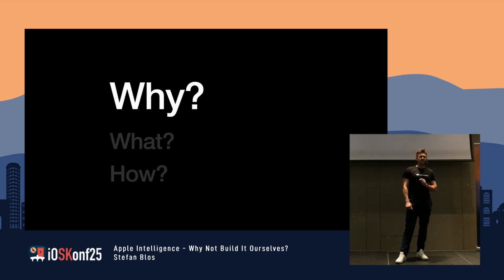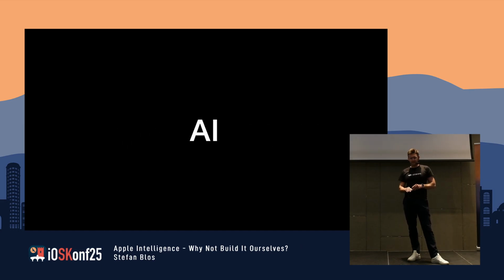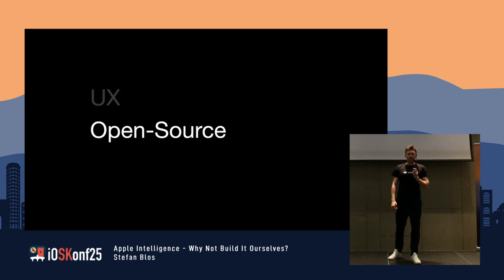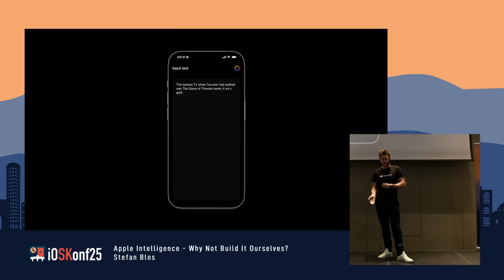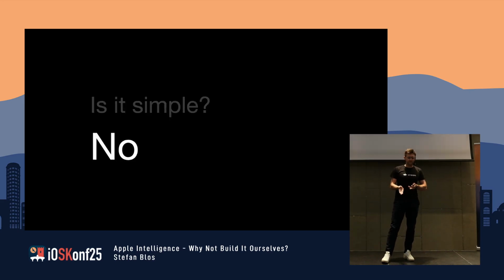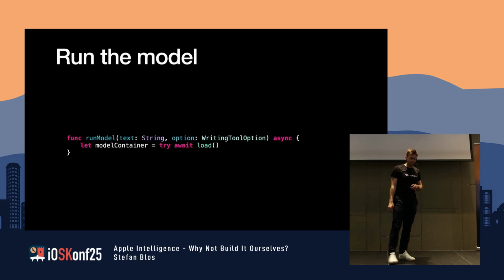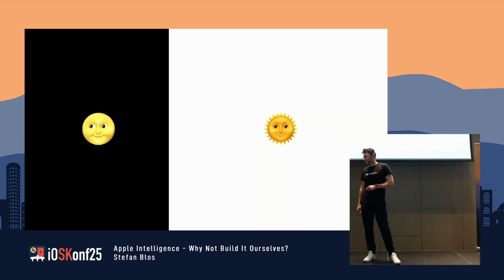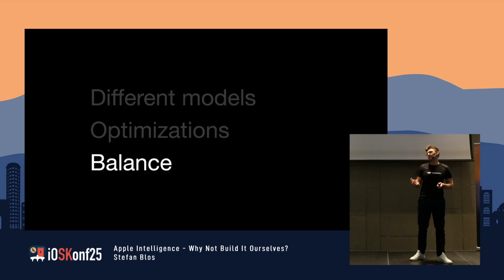Apple Intelligence - Why Not Build it Ourselves? 🤔 | iOSKonf25 | Stefan Blos